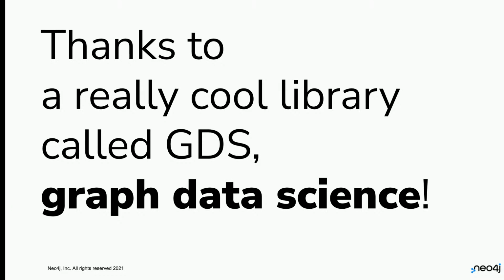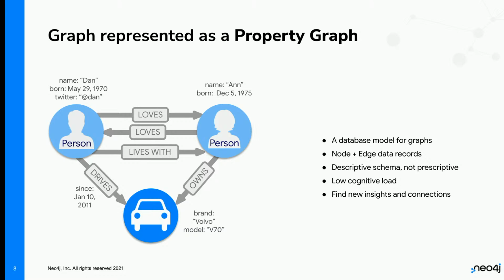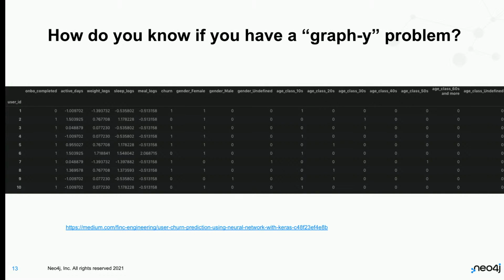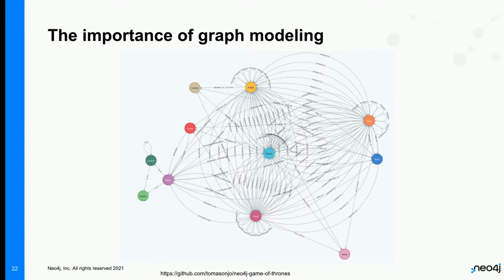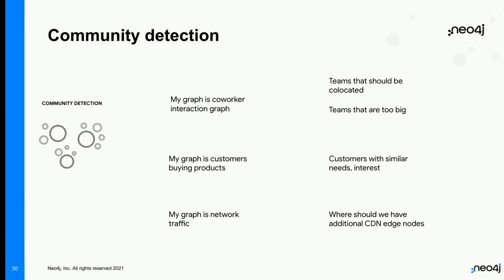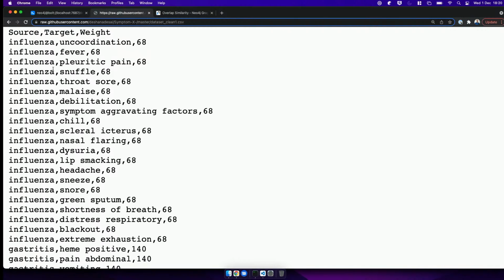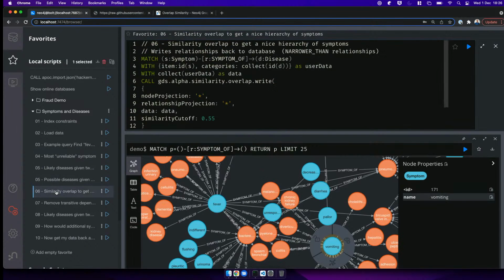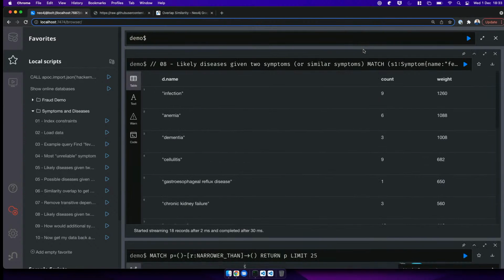Intro to Neo4j, the Data Science Graph Database - Andreas Kollegger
Neo4j is a graph database. What does that mean? What's it used for? What can it do for me? Does it have something to do with GraphQL? We'll answer these questions and more with this introduction to Neo4j with a mix of presentation, demonstration and hands-on experimentation. This Foo Café event is jointly organized by the Data Science Malmö and Neo4j-Öresund meetups and aimed at everybody working with or interested in data science.

Andreas Kollegger - Community platform lead at Neo4j, the company that created the graph database category and is driving innovation in graph data science. His path started with a graph epiphany while working on Zambia's national health system, and now he continues to make the world a better place through applied graph thinking.